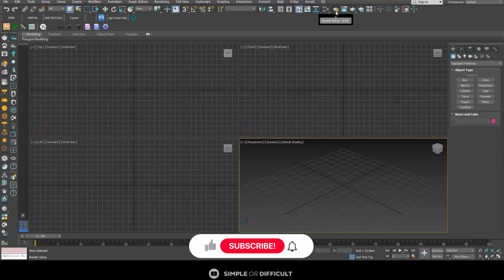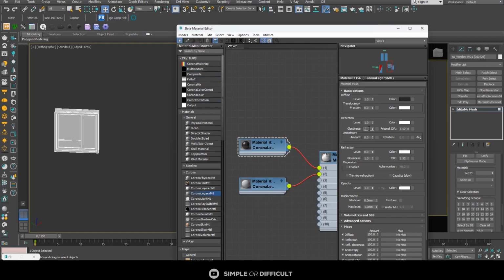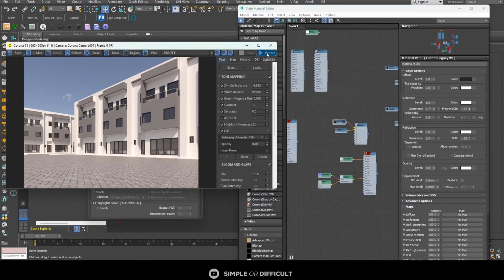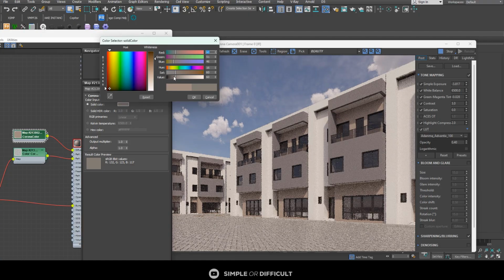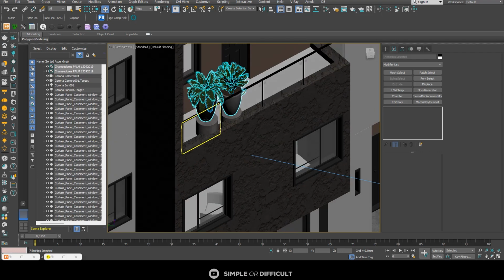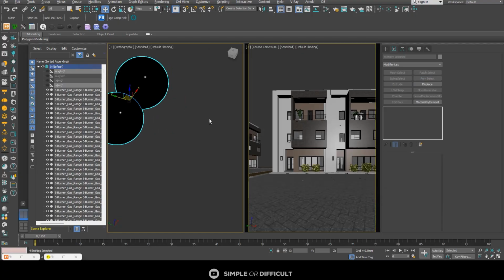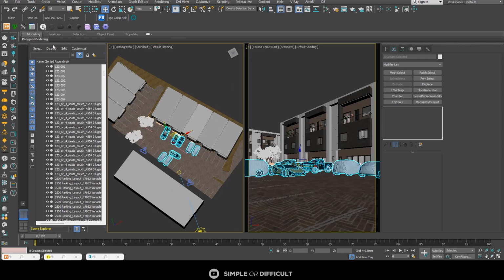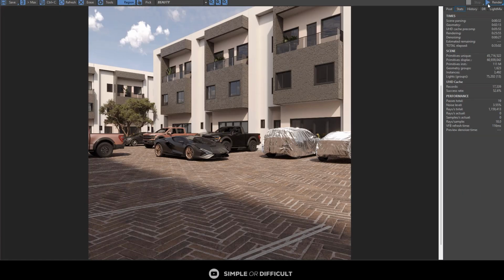Terrace Houses Exterior Render Tutorial - 3ds Max + Corona Renderer full course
If you're new to this, this video is not for you! this video is made for intermediate 3ds max and corona users, you'll get to watch me create this exterior scene right from the beginning to the end. I'll be explaining most of the step I take along the way, This video is fast paced.

3dsmax corona render duplex Warehouse Nigerian Duplex exterior tutorials Beginners tutorial